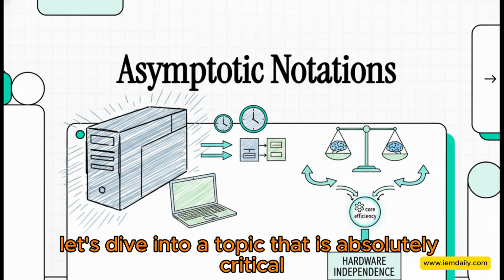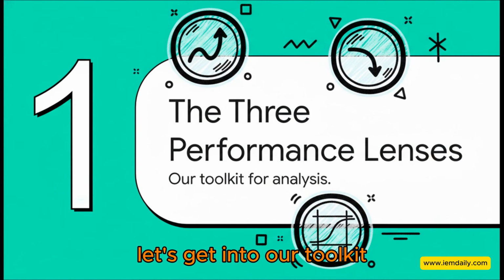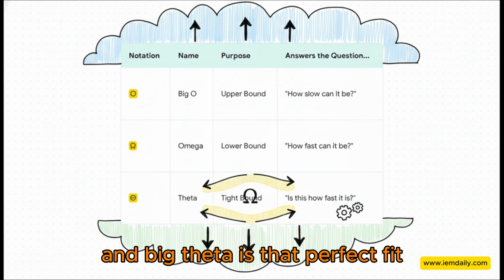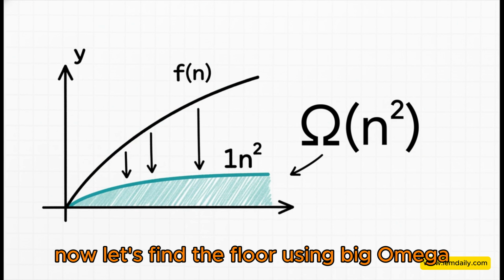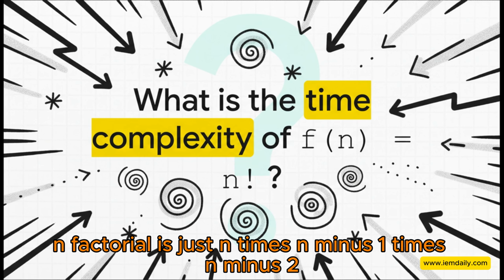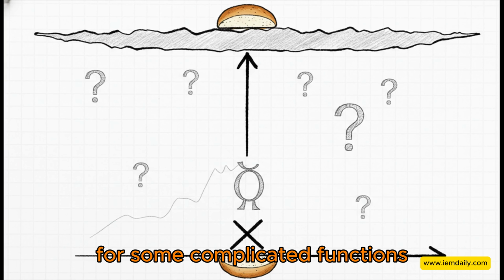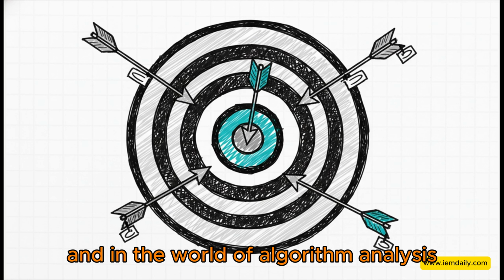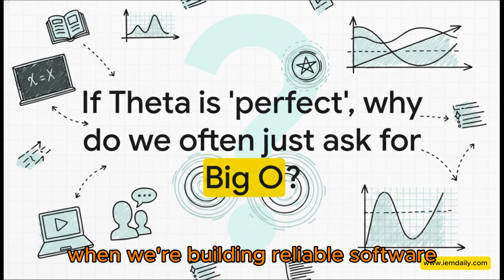12. Big O vs Big Theta: How to Analyze Algorithms for Coding Interviews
Are you serious about programming and acing your technical interviews? In this lecture, we dive into Asymptotic Notations—the universal language used to measure algorithm efficiency.
We move beyond simply timing code with a stopwatch and learn how to analyse the "rate of growth" completely separate from hardware. Whether you are a student or a software engineer, mastering these concepts is key to writing great code.
In this video, you will learn:
• The Three Performance Lenses: detailed breakdowns of Big O (the pessimist/ceiling), Big Omega (the optimist/floor), and Big Theta (the precise fit).
• The "Sandwich" Theorem: How to find the perfect tight bound by matching your upper and lower limits.
• Real-World Examples: We analyse a simple polynomial (2n 2+3n+4) and tackle the massive growth of Factorial functions (n!).
• Correct vs. Useful: Using a "Phone Price" analogy to understand why precision matters more than just being technically correct.
Key Takeaways:
1. Theta is King: Always aim for the tightest bound first.
2. Be Precise: A loose bound like O(n2) for a linear algorithm is technically true but a "terrible answer" in an interview.
3. Why Big O Rules: Why the industry focuses on the worst-case scenario for building reliable software.